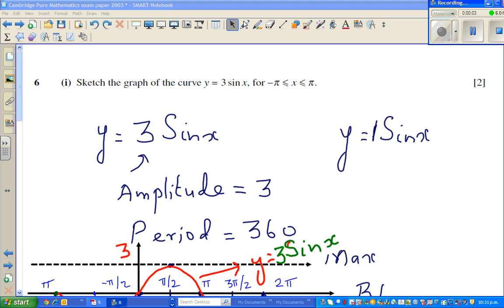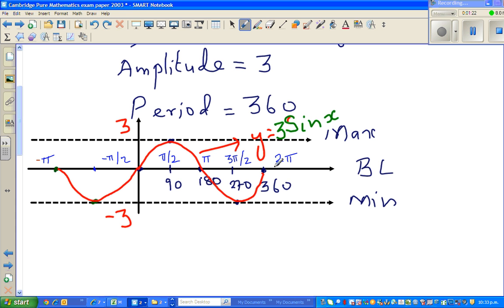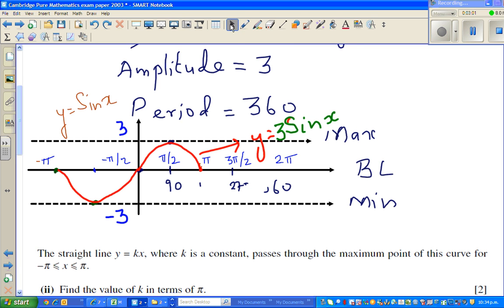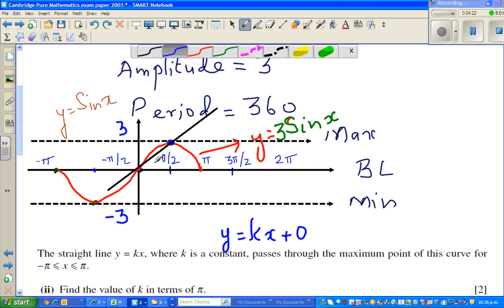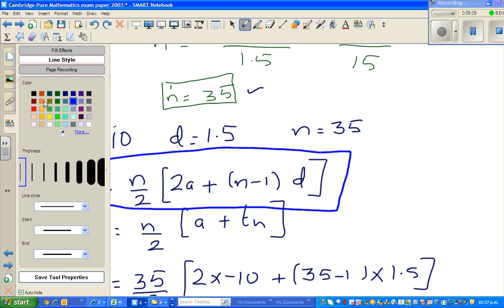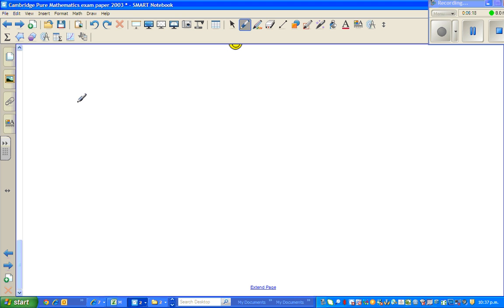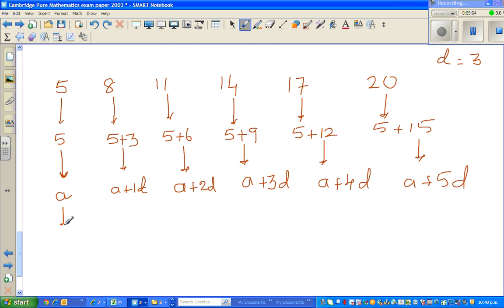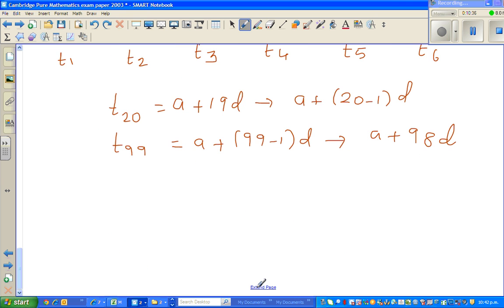The intersection of a Sine curve and a line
In this video I have show how to find the gradient of a line having the equation of y =kx which intersects the graph of y= Sinx